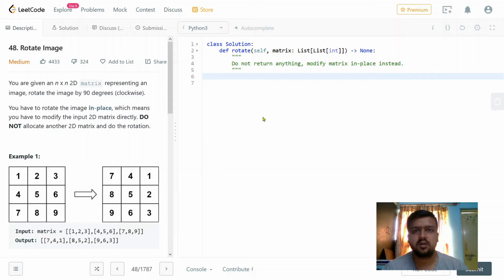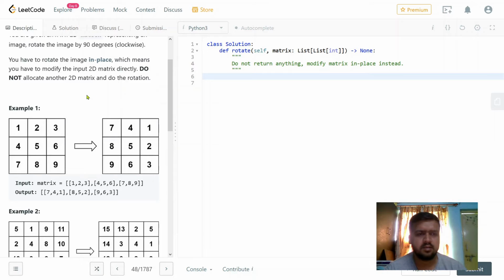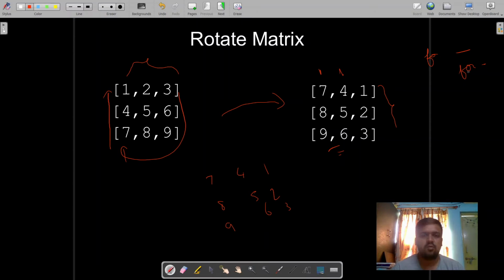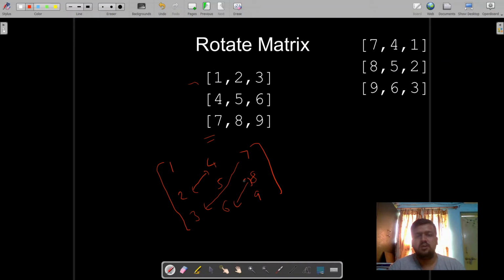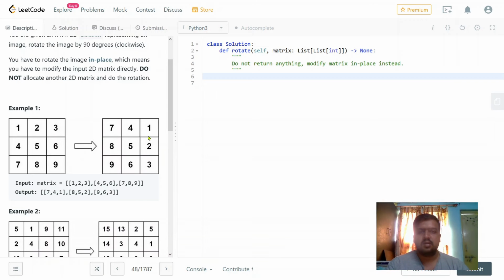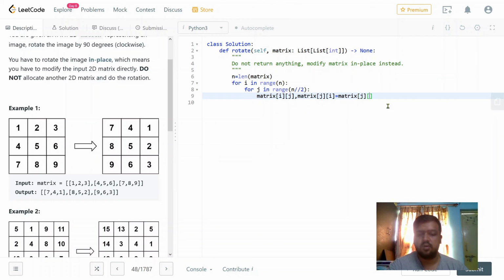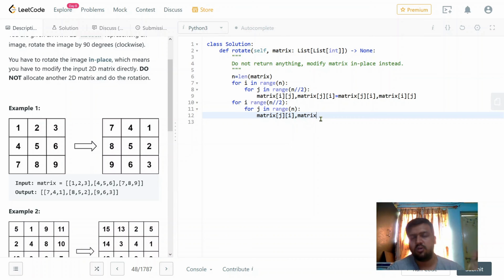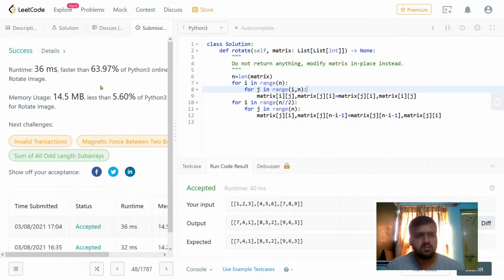Leetcode 48 Rotate Matrix | Medium | Optimal Solution | Intuition | 85% better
Hello Guys,

This is the 11th video in Complete Placement Preparation series, this is about solving Rotate Image or Rotate Matrix problem from Leetcode.